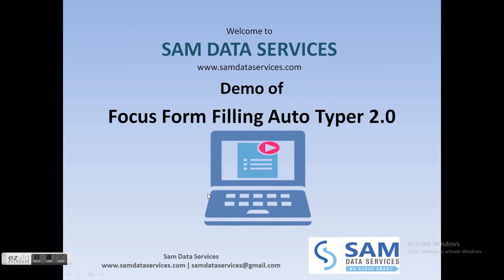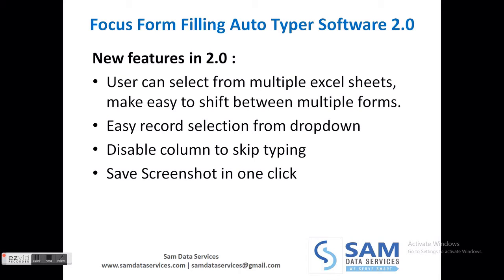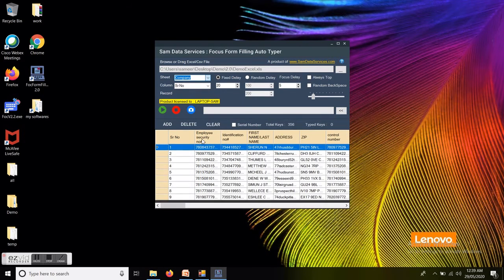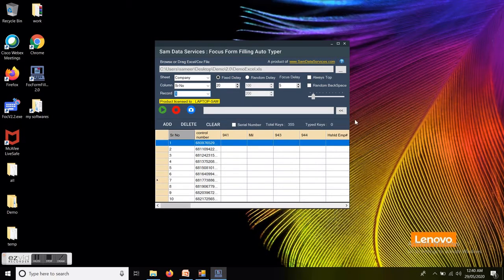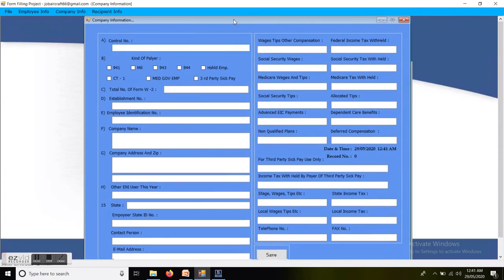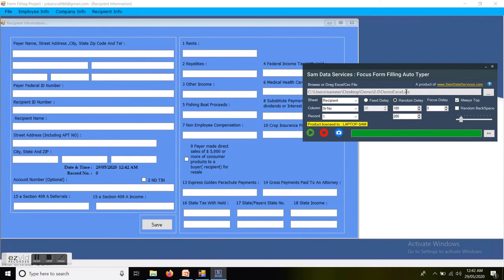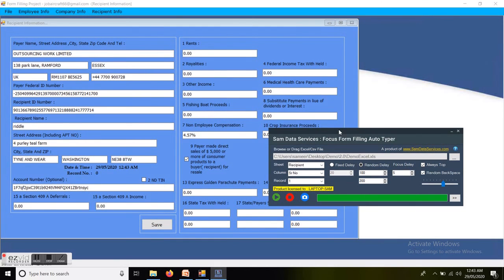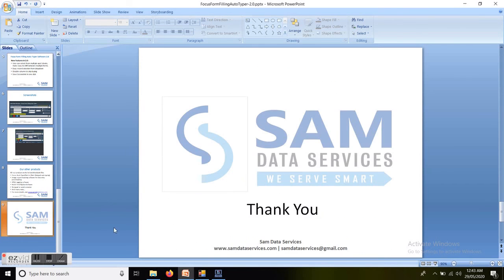Offline/Online Automatic Form Filling Software : Sam Data Services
Focus Form Filling Auto Typer is an automatic form filling software. It is used to automate online/offline form filling data entry process.

New features in Focus Form Filling Auto Typer 2.0 :
- User can select from multiple excel sheets, make easy to shift between  multiple forms.
- Easy record selection from drop-down
- Disable column to skip typing
- Save Screenshot in one click